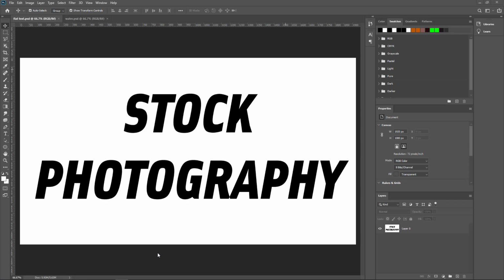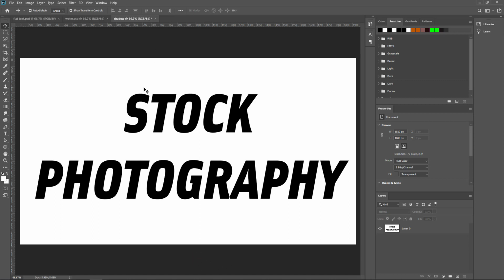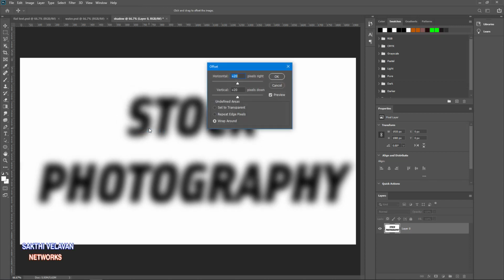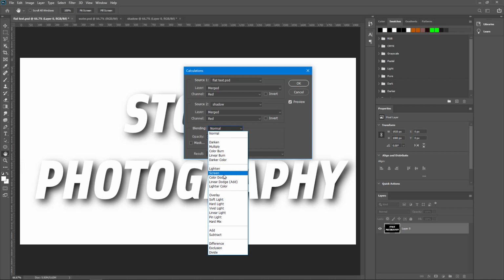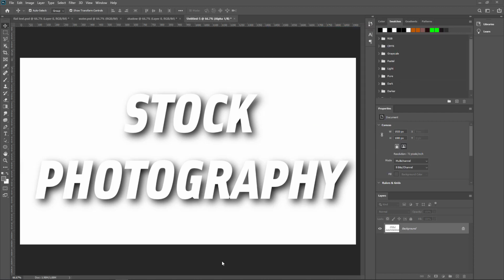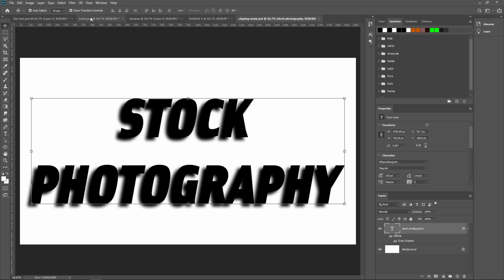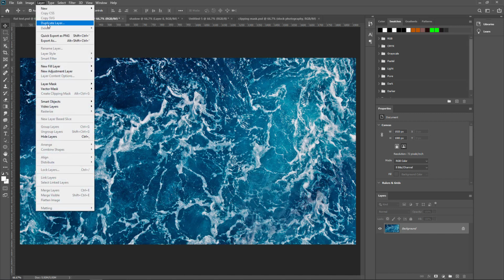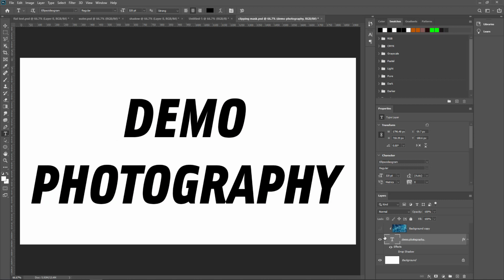Eight Things you should know about Photoshop -multiple blending modes and effects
Adobe Photoshop Design